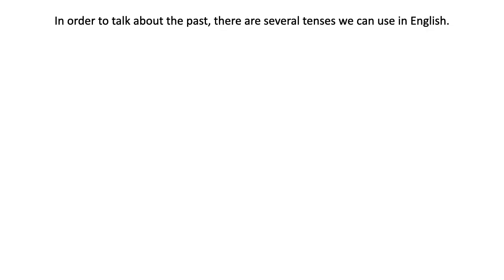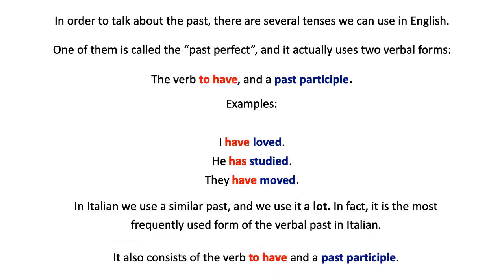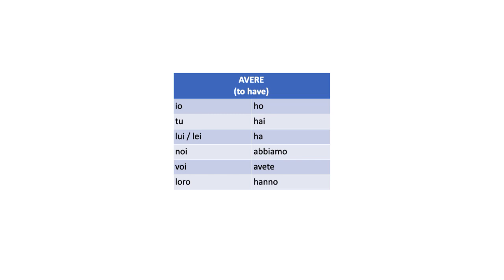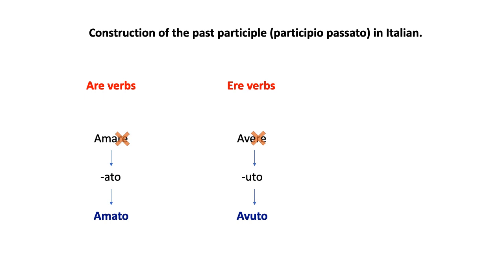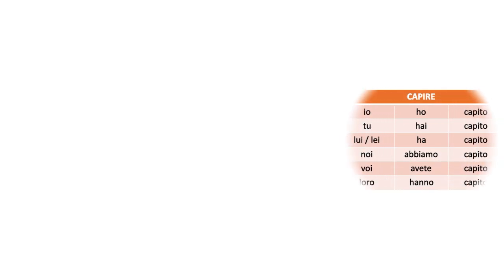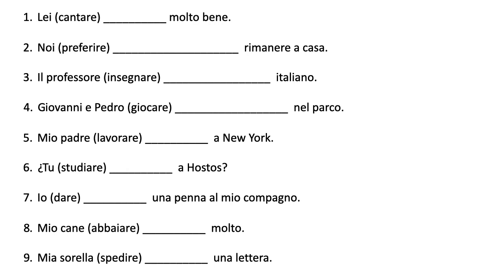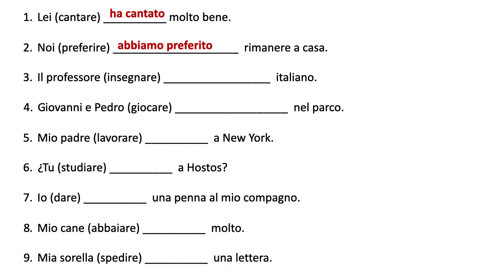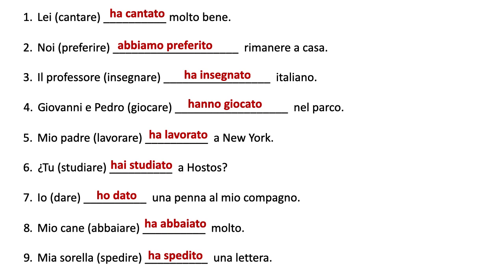Italiano 101, Passato prossimo, parte 2